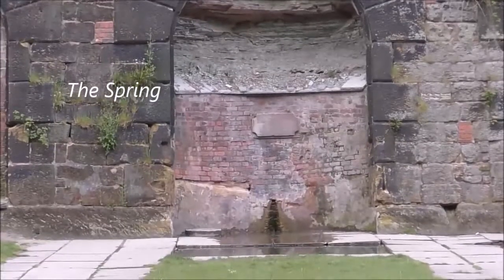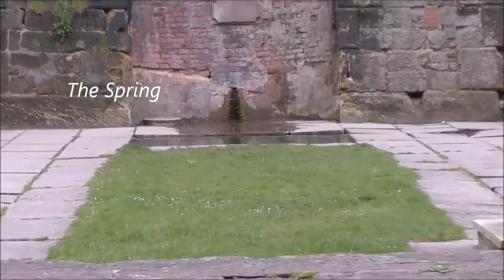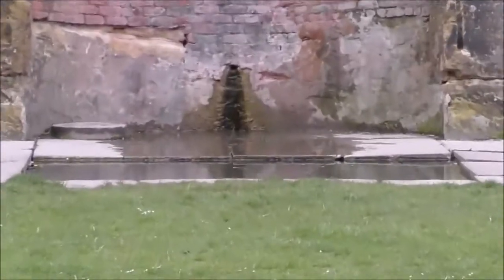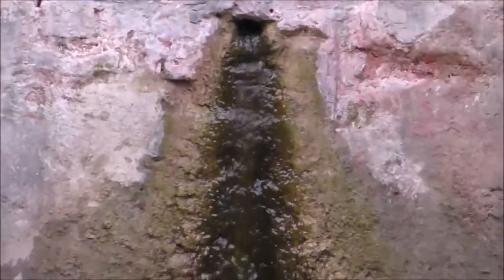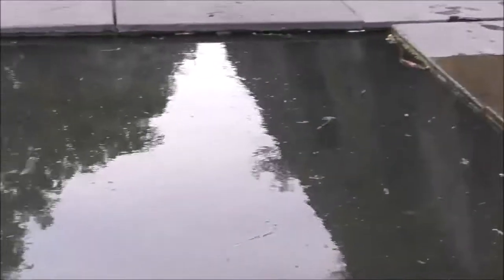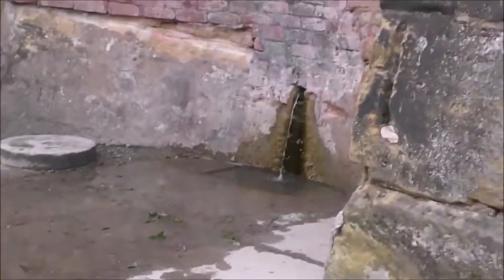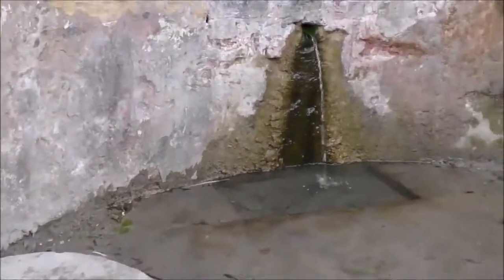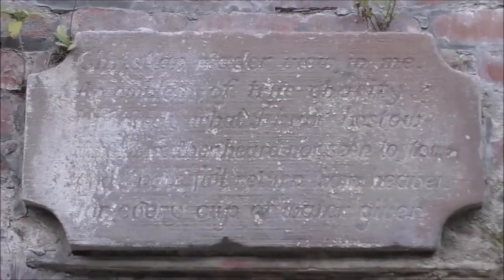HISTORICAL WALK OF ST JAMES CEM LIVERPOOL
The port of Liverpool is full of ghosts myths & legends from hidden tunnels to spring heeled jack secrets of Merseyside and beyond welcome to the history of ghosts myths & legends of Merseyside & beyond share your stories and pictures and learn the amazing hidden secrets that Liverpool & the Wirral as to show you. The majority of the tales known today where formerly passed on buy word of mouth …which was the rationalisation of the peoples fears and the explanation of the things they didn't understand today these tales myths and legends became the witness of history from these areas which they came from this group contains more tales and legends for those who seek superstition devoted to strange tales myths and legends. You'll only visit the most haunted sites, bringing local tales to life through the art of story telling. The culture and history of Liverpool will be spun both new & old, with tales that are not often told and every story is based on real historical evidence. Please Come along to my events and here more of my stories. Join me on my group page click the